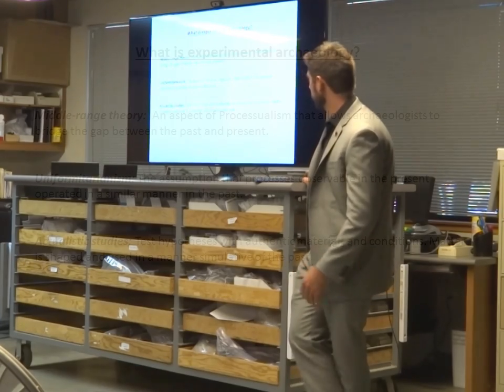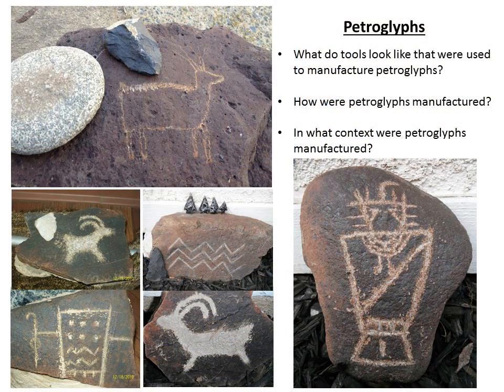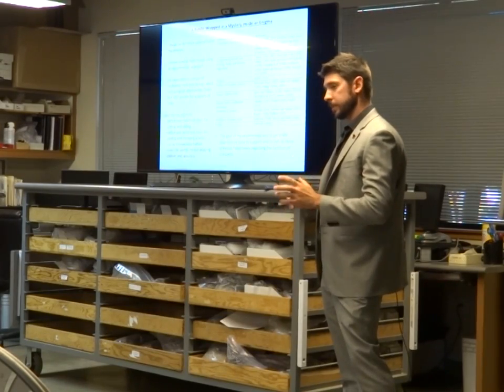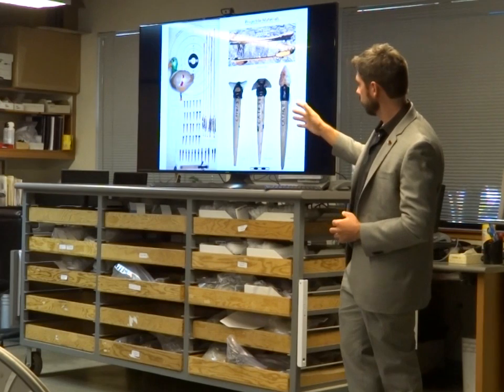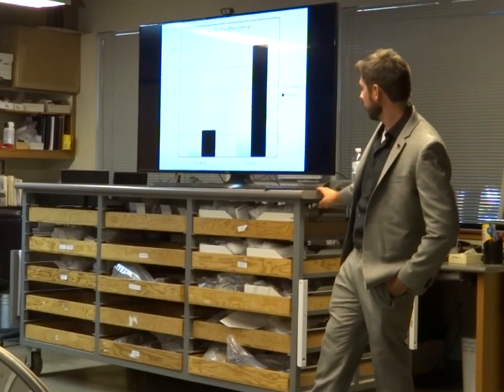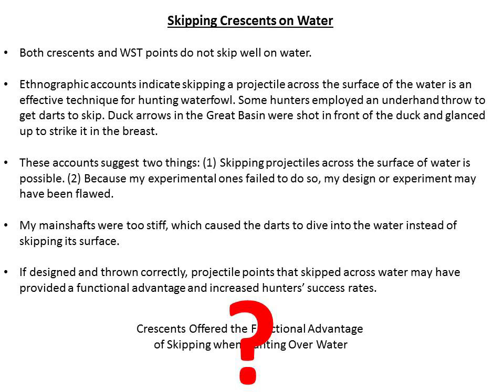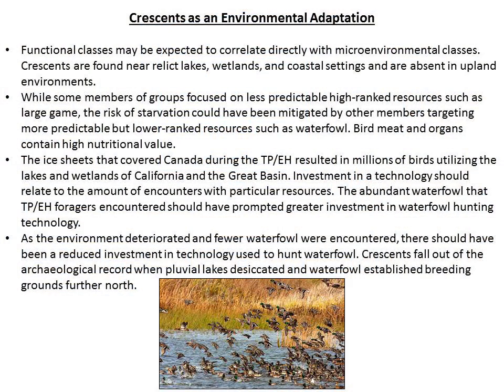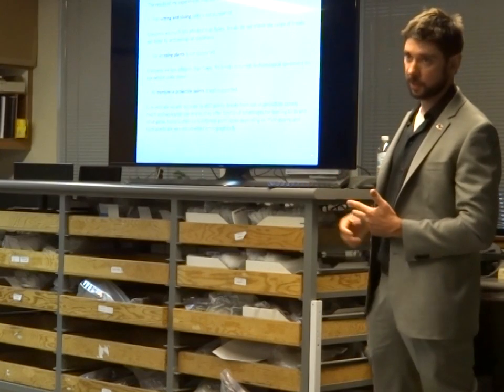A Case Study of Crescents from the Western United States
The Utility of Experimental Archaeology for Addressing Research Questions: A Case Study of Crescents from the Western United States

Mike Lenzi, M.A.

Experimental archaeology is used to understand how artifacts were manufactured, used, and discarded. This study used replicated crescents to evaluate common hypotheses for their function and demystify their role in the prehistoric toolkit. Models from human behavioral ecology were applied to evaluate the efficiency of crescents to cut leather, scrape willow, and tip projectiles. Breaks accrued from use of the replicated crescents were compared to archaeological patterns. The hypothesis that the primary function of crescents is for cutting and slicing tasks and scraping plants is not supported; however, use as transverse projectile points is well-supported.